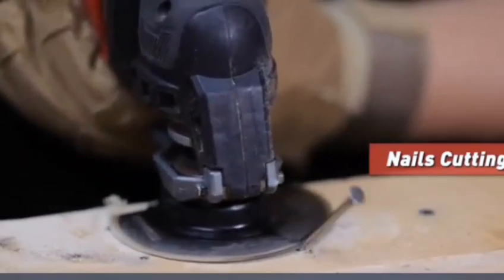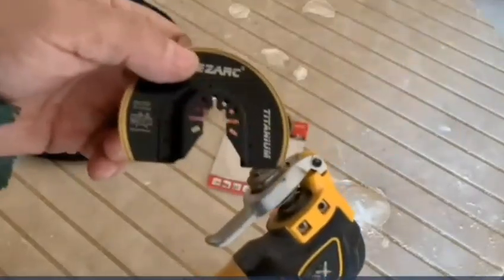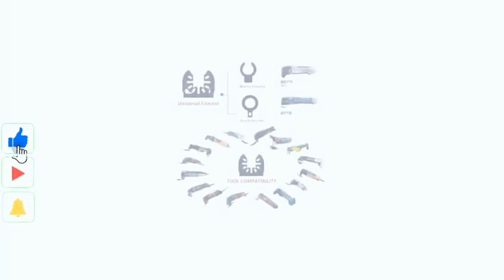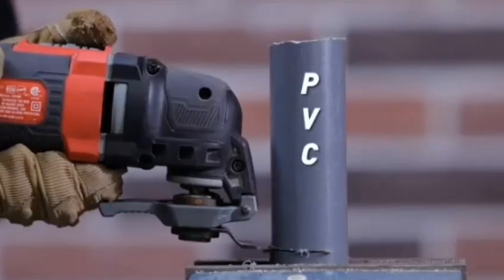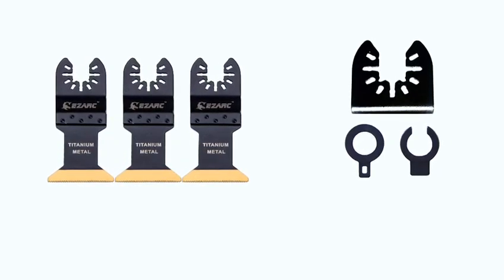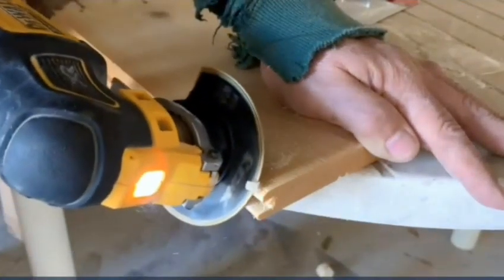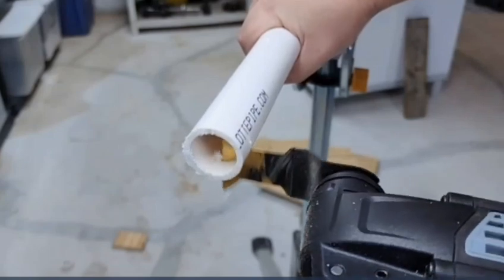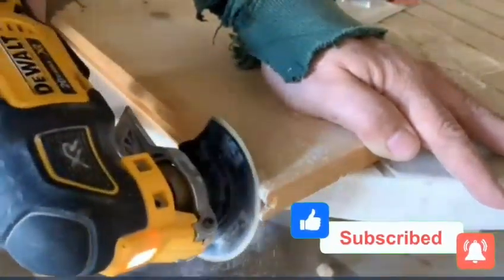✅Best EZARC Oscillating Saw Blade ( Buying Guide)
Today  In this video, we're going to take a look at the Best EZARC Oscillating Saw Blade  .for your decision to ensure you get the best value for your needs ProMotion  smart technology for smoother visuals and more responsive touch.

 We'll compare the Best EZARC Oscillating Saw Blade  .for smoother visuals and more responsive touch on the market and list their features and prices.

Product Links 👇
1️⃣ Best EZARC Oscillating Saw Blade

✅Related Tags✅

Best EZARC Oscillating Saw Blade,EZARC Oscillating Saw Blade,best oscillating saw blade,ezarc oscillating tool blades,best oscillating tool blade,ezarc carbide oscillating saw blades,best carbide oscillating tool blades,best carbide multi tool blades,ezarc multi tool bladesoscillating tool metal cutting blades,oscillating multi-tool metal cutting blade,bionso oscillating saw blades review,oscillating tool blade types,project farm oscillating tool blades,oscillating tool blades for wood,oscillating blade,best oscillating tool blades for wood,ezarc japanese tooth oscillating saw blade,oscillating tool blade types,oscillating multi-tool blade kit,oscillating tool blades for wood,oscillating multi-tool metal cutting blade,Ultimina Best Choice,Best Oscillating Multi-Tool Blade? DeWalt, Milwaukee,Which Multitool Blade Performs the Best? (Round 2) Milwaukee,$5 Amazon VS $30 Diablo Oscillating Tool Blade,EZARC Carbide Heavy Duty Oscillating Multitool Blades,Best Multi Tool Blades You Will Ever Buy - EZARC Carbide Teet,Best Oscillating Multi-Tool Blades For Metal - Milwaukee,EZARC Carbide Oscillating Saw Blades, Multitool Blades Quick,Have Makita Made The Ultimate Multitool?,Milwaukee M18 FUEL Oscillating Multitool 2836-20,4-in-1 Drywall Blade | Award Winner | Imperial Blades,Amazingly Cheap DIY ● Oscillating Saw Blade ,Carbide vs. Bi-Metal Oscillating Multi Tool Blade Showdown,SOMETHING WE ALL SHOULD HAVE! | RIVET NUT INSTALL |,OW TO MAKE Mini Electric Belt Sander DIY (smerigliatrice a,EZARC Sawzall Blades & Oscillating Tool Blades,EZARC 3-3/8 In. Semi CircleTitanium Oscillating Multi,How to Convert Angle Grinder to Oscillating Multi Tools using,reciprocating saw blades,Reciprocating Saws & Reciprocating Saw Blades

✅Related hashtags✅

Portions of footage found in this video are not original content produced by Ultimina Best Choice. Portions of stock footage of products were gathered from multiple sources including Amazon manufacturers, fellow creators, and various other sources.